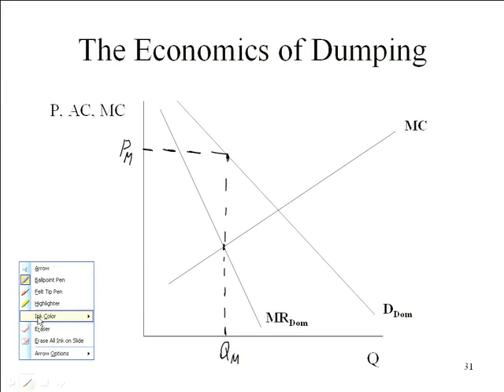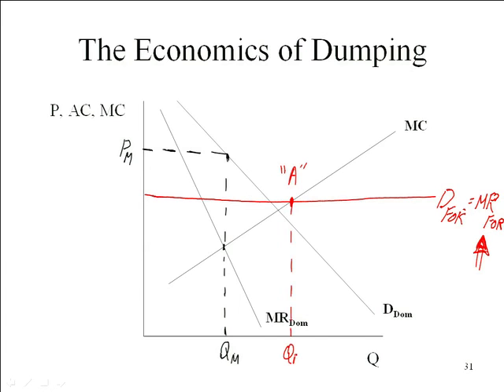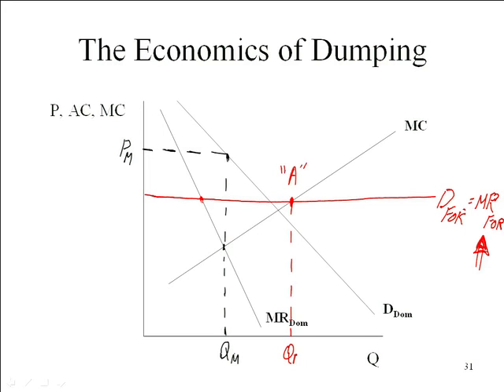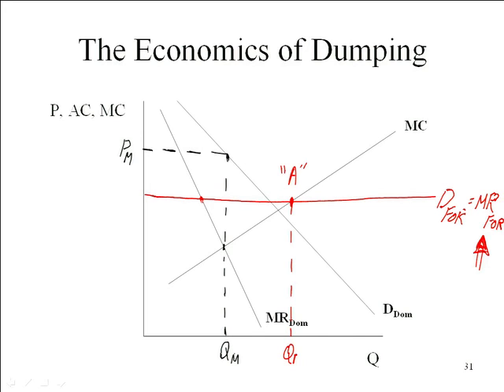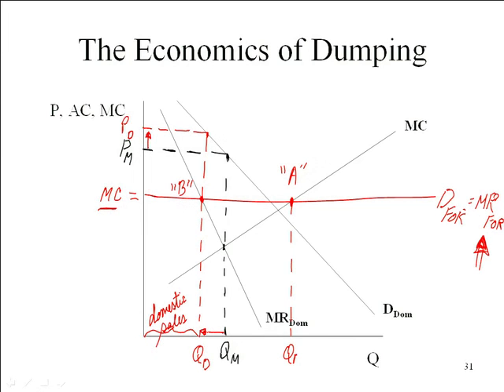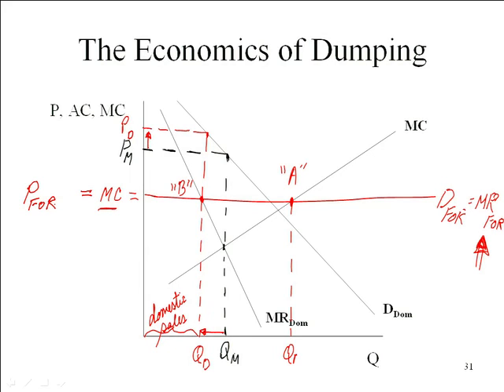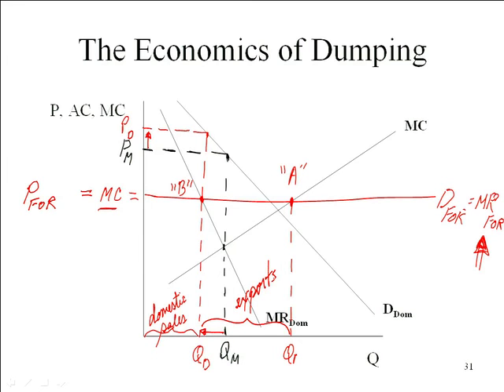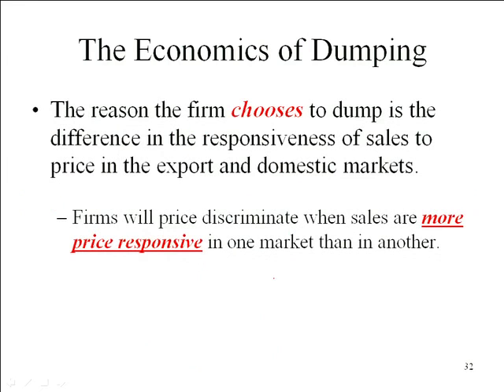13 2010 10 07 Lecture 12002